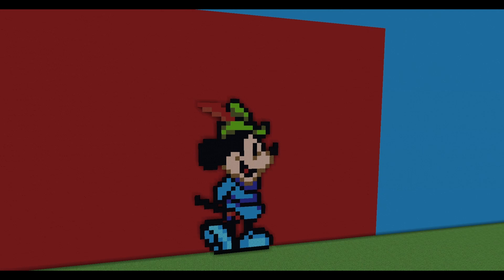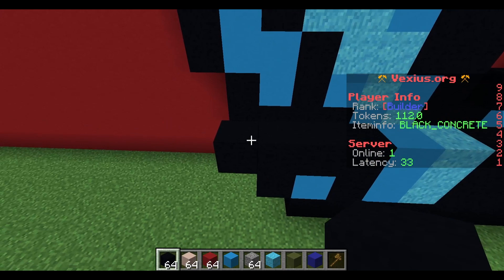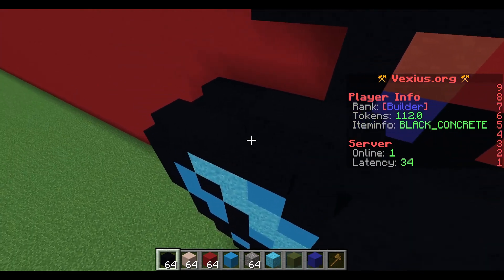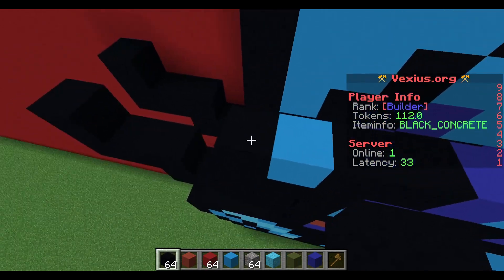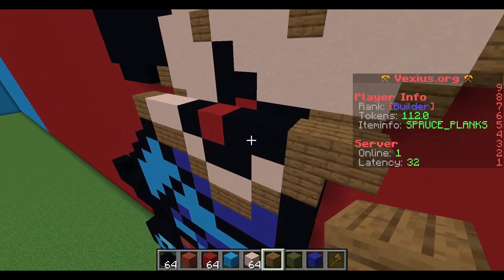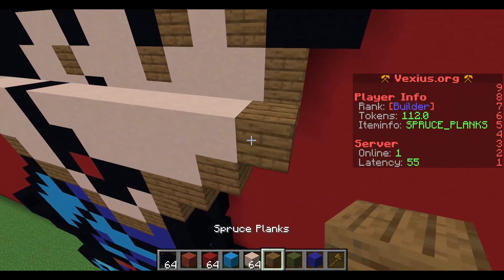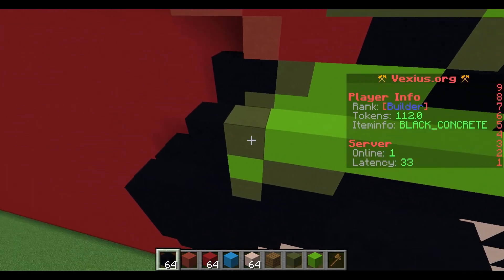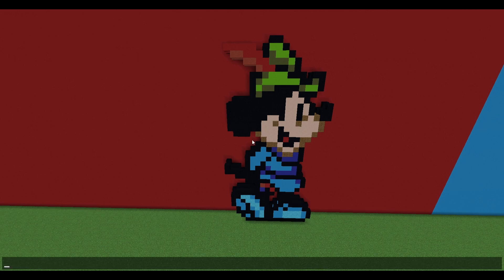Minecraft Pixel Art Tutorial Robin Hood Mickey Mouse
I do not get paid for videos, I used to. But now I don't because youtube changed things. Eternal Screaming sounds We do weekly videos almost every day ranging from Minecraft Tutorials, to running comedy gags, to some other random stuff.
Block Total: 422
Black Concrete: (221)
Light Blue Concrete: (55)
White Terracotta: (45)
Spruce Planks: (18)
Light Blue Concrete Powder: (17)
Lime Concrete: (17)
Blue Concrete: (16)
Red Concrete: (15)
Green Terracotta: (12)
Red Terracotta: (6)